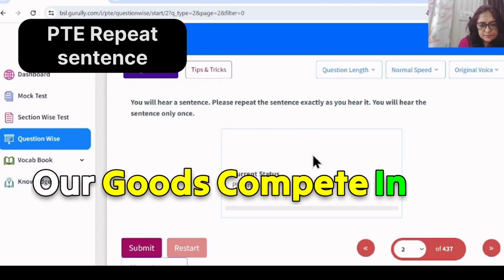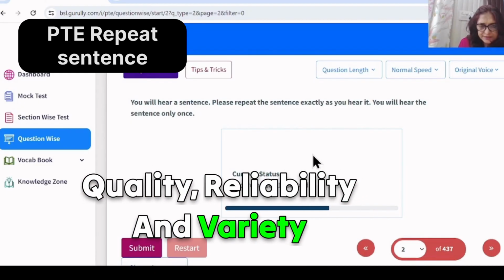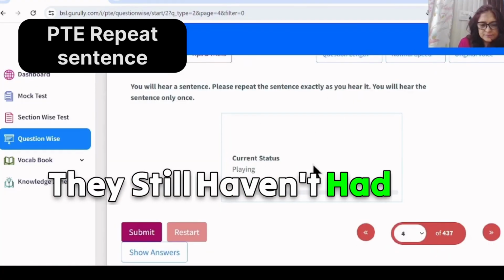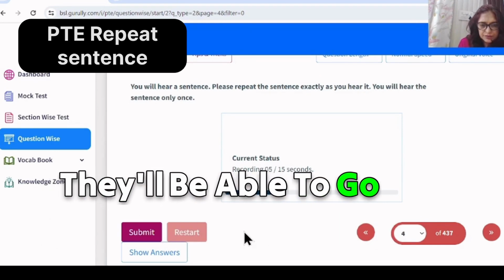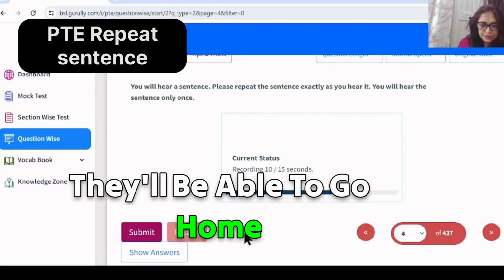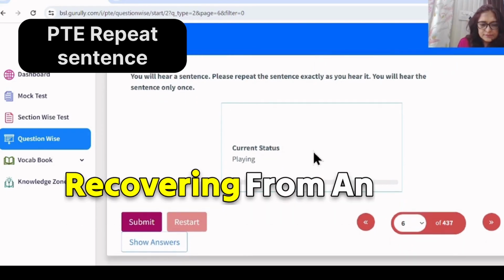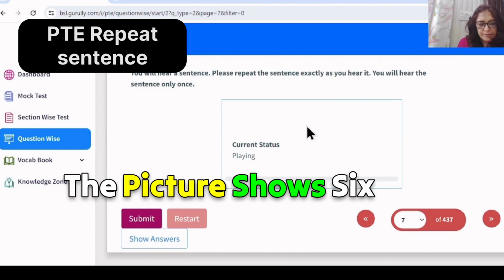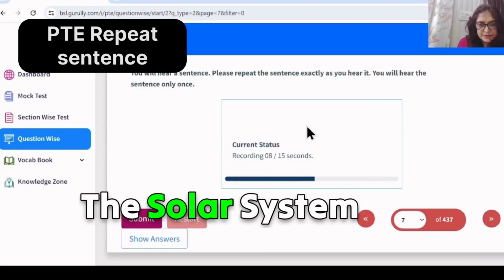Tips to increase your score in repeat sentence..